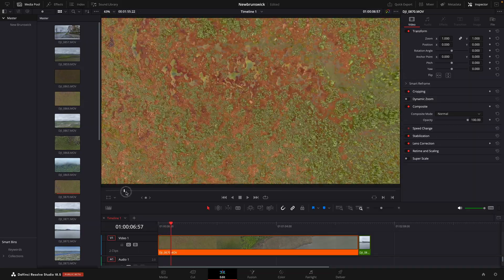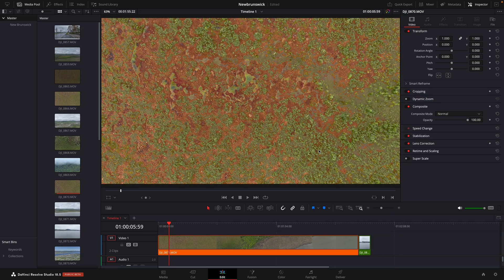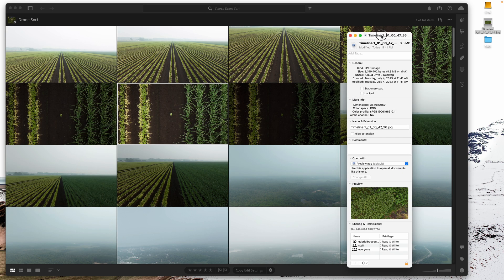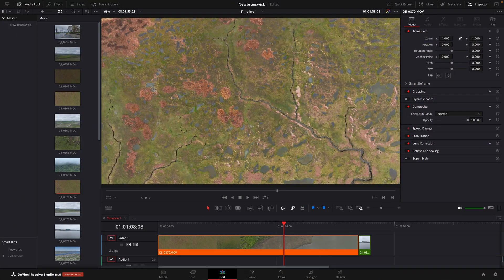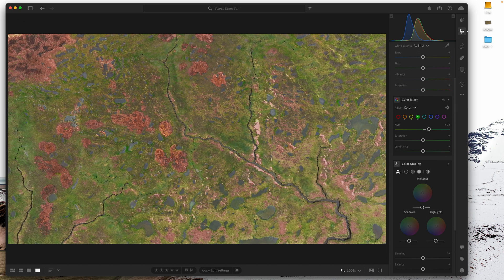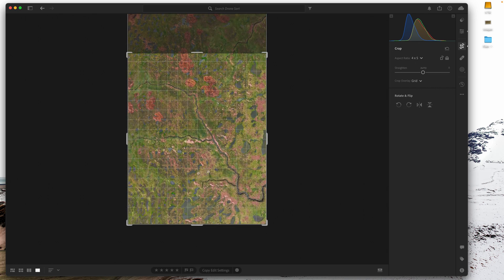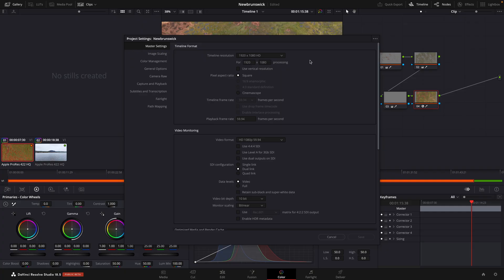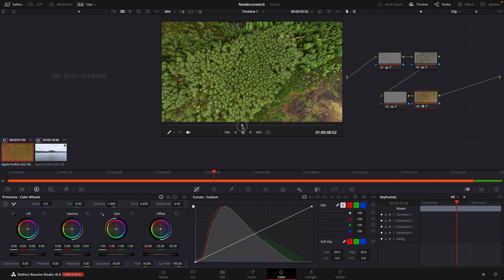DaVinci Resolve saves the day! Capture high quality stills from video!!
Ever wanted to extract a high quality still from a drone video for use as a high resolution image? Well in this quick video I'm going to show you how to do just that. you're welcome 😂